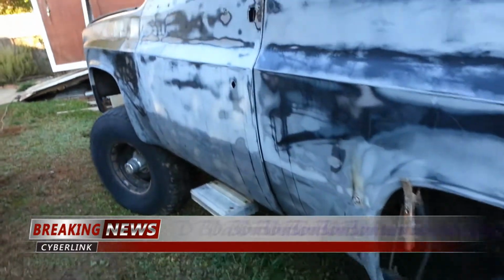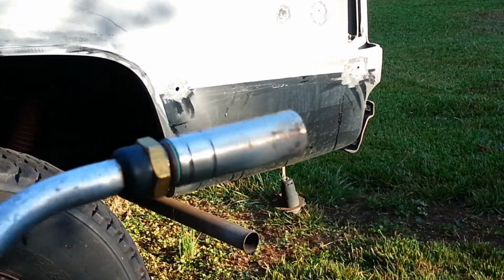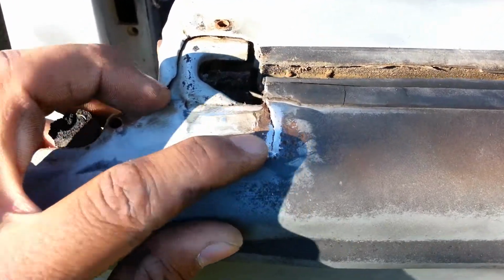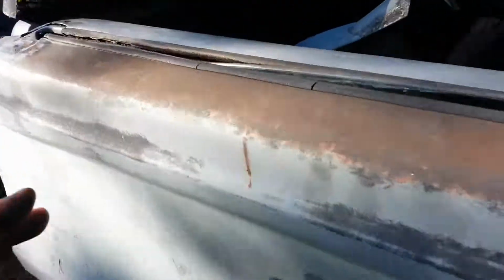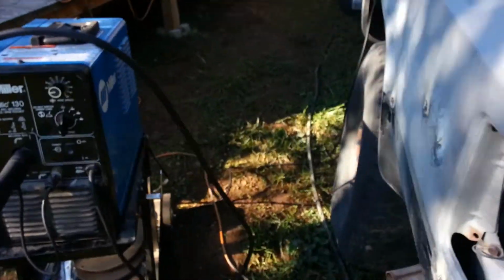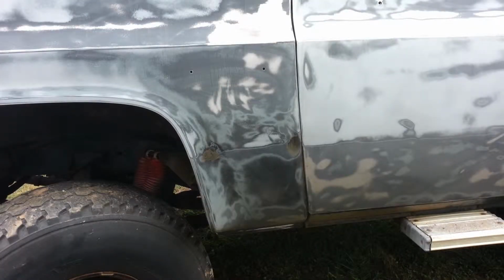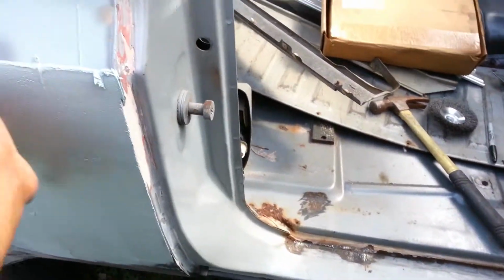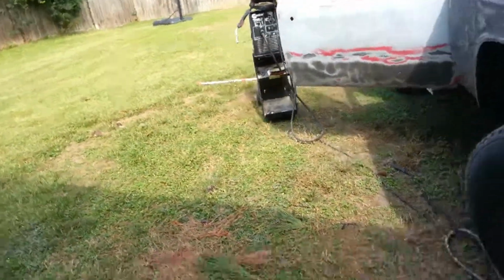Blazer Build part 1.3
Whats up guys, sorry for the delay on the videos. Here we have part 1.3 of the blazer build series. Enjoy!